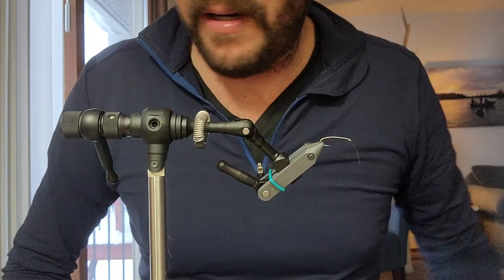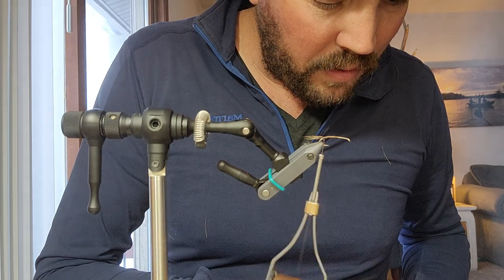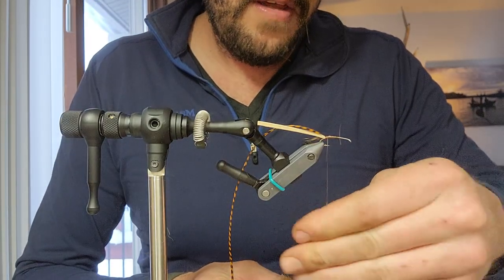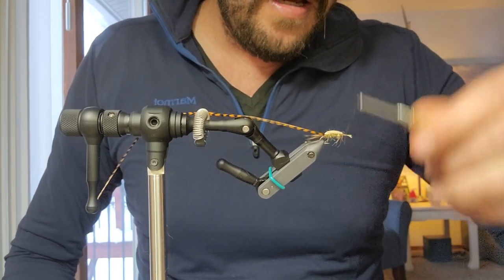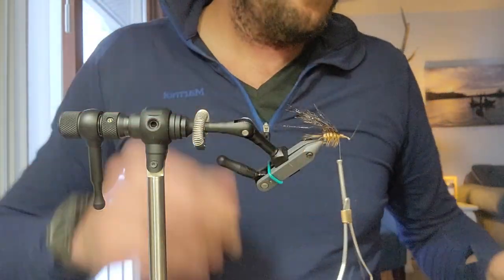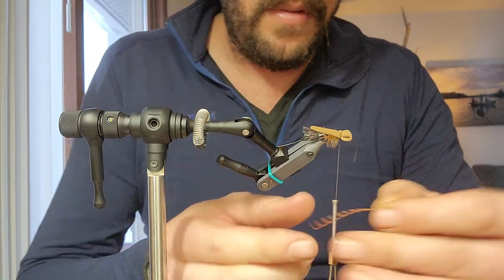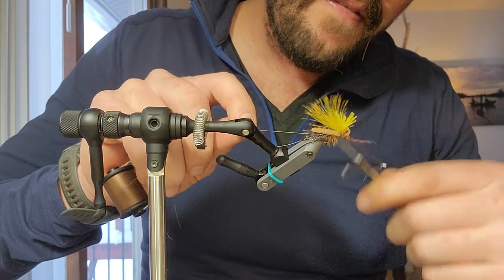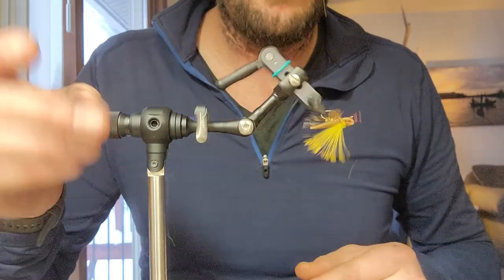Dry Fly "Trailer Park Queen"